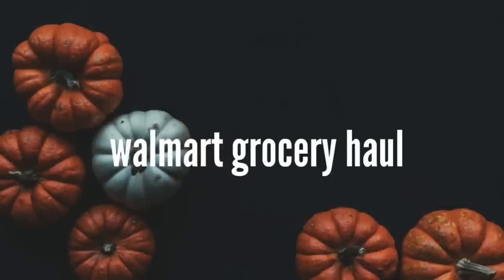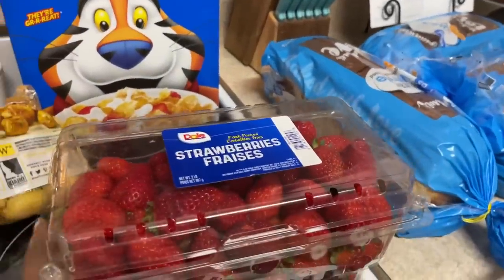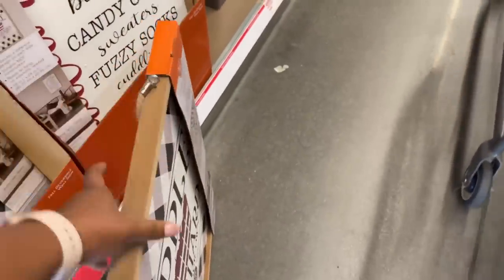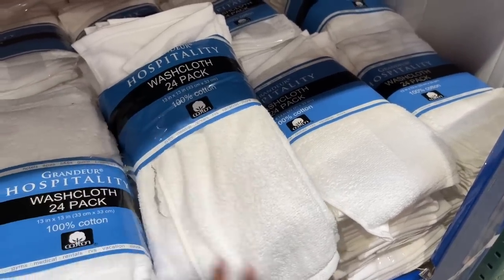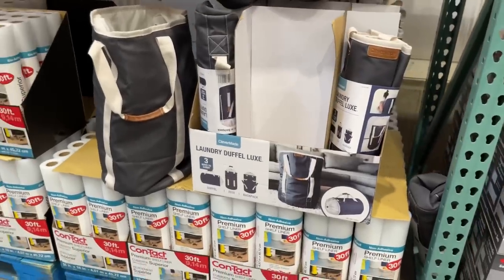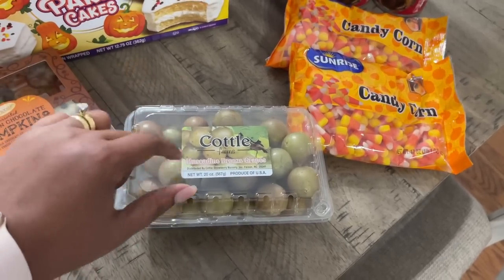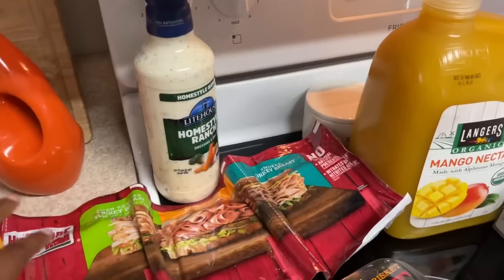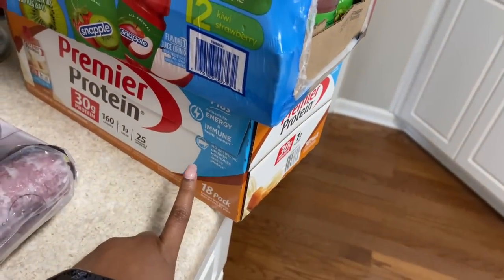COSTCO GROCERY HAUL | ALDI GROCERY HAUL | WALMART GROCERY HAUL | COSTCO SHOP WITH ME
My Etsy Shop

Amazon Favorites

DIY VINEGAR CLEANER:
3/4 cup of vinegar
3/4 cup of rubbing alcohol
1 tablespoon of dawn dish soap
30 drops of your favorite essential oil
The rest is water

Music Credit